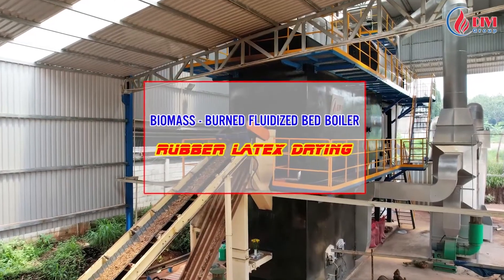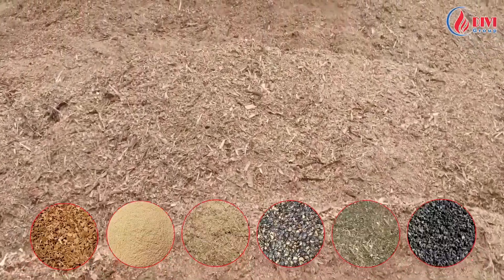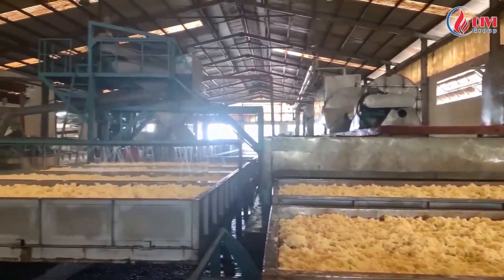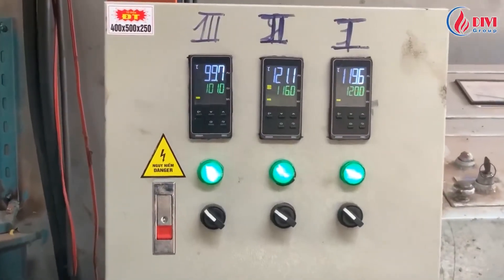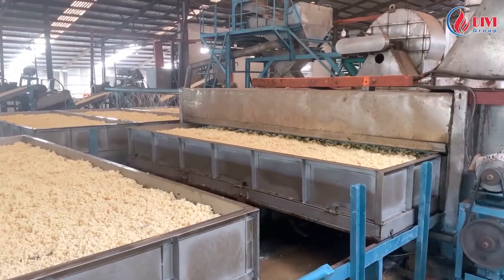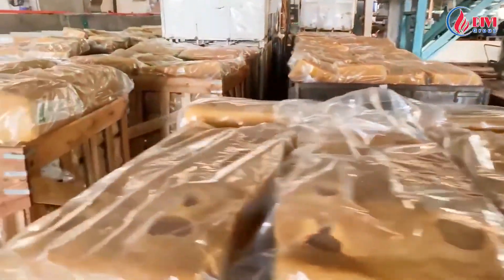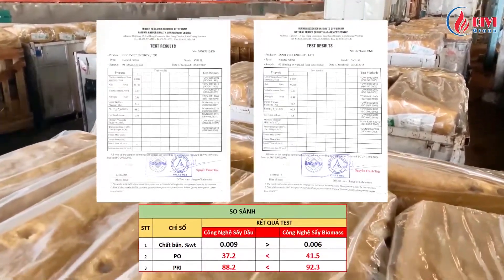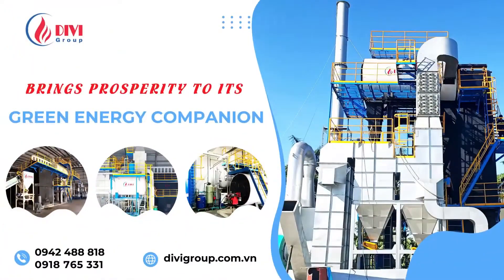💡 Glove Plants Boost Efficiency with Biomass Thermal Oil Furnace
Hello everyone! We are excited to share with you an inspiring and groundbreaking project - DIVI Group's Biomass Fluidized Bed Thermal Oil Furnace at a rubber processing plant. In this video, titled "💡 Glove Plants Boost Efficiency with Biomass Thermal Oil Furnace", we will explore this unique technology and how it is enhancing efficiency and environmental protection in the rubber processing industry.

I. Introduction to DIVI Group and the Project
DIVI Group is a leading industrial conglomerate in the field of renewable energy and sustainability. They have supplied and installed a Biomass Fluidized Bed Steam Boiler at a rubber processing plant, creating a perfect synergy between industrial development and environmental conservation. This innovative project highlights the potential of sustainable technologies in advancing industries like rubber glove manufacturing, as showcased in "💡 Glove Plants Boost Efficiency with Biomass Thermal Oil Furnace"

II. Operation and Advantages of the Biomass Fluidized Bed Steam Boiler
2.1 Operating Principle
The biomass fluidized bed steam boiler operates by burning various biomass fuel sources such as tree bark, grass, and organic waste. This process generates temperature and pressure, converting water into steam for use in the production process.

2.2 Technical Advantages
High Thermal Efficiency: Biomass fluidized bed steam boilers exhibit high thermal efficiency, saving energy and reducing production costs.
Utilization of Renewable Biomass: Using renewable fuel sources minimizes greenhouse gas emissions and safeguards the environment.
Stability and Safety: This system provides stable temperature and pressure, ensuring safety during production processes.
III. Application in the Rubber Processing Plant
3.1 Energy Savings
The biomass fluidized bed steam boiler helps the plant save energy during production, thereby reducing operational costs.

3.2 Environmental Protection
The use of biomass minimizes greenhouse gas emissions, contributing to environmental protection efforts and mitigating climate change.

3.3 Innovation and Efficiency
The rubber processing plant demonstrates a commitment to innovation and efficiency in production, aligning with DIVI Group's mission. The project serves as a shining example of the benefits of adopting sustainable energy solutions, as highlighted in "[DIVI] Biomass-fired thermal oil boiler: efficiency for rubber glove drying plant."

IV. Conclusion and Commitment
DIVI Group's Biomass Fluidized Bed Thermal Oil Furnace project for the rubber processing plant is an excellent example of how technology and sustainability can come together to create positive change. We hope that such efforts will inspire and drive innovation and environmental protection in the future.

As illustrated in "[DIVI] Biomass-fired thermal oil boiler: efficiency for rubber glove drying plant", this project underscores the importance of renewable energy technologies in fostering a cleaner and more sustainable world. Let’s work together to build a brighter, greener future!